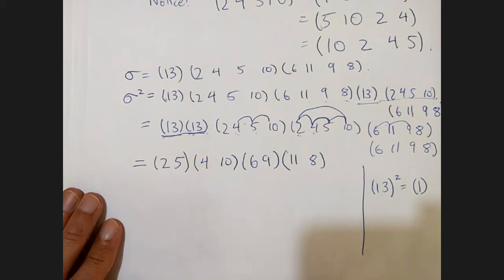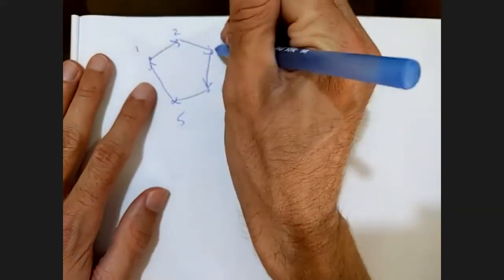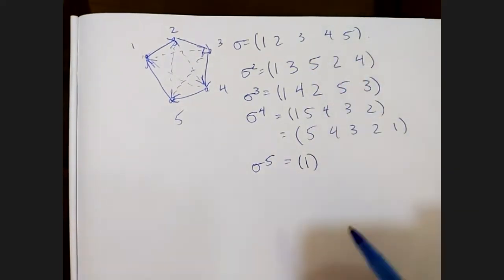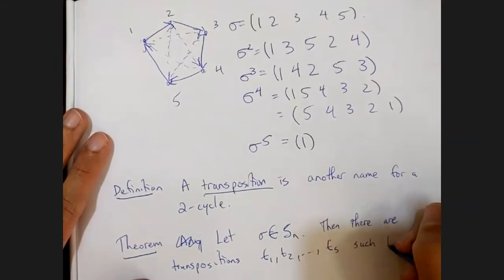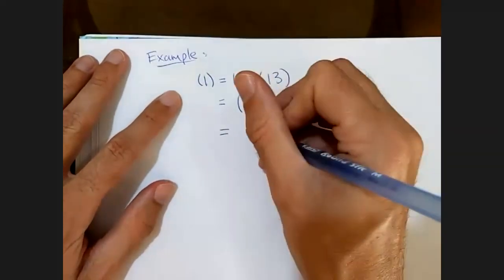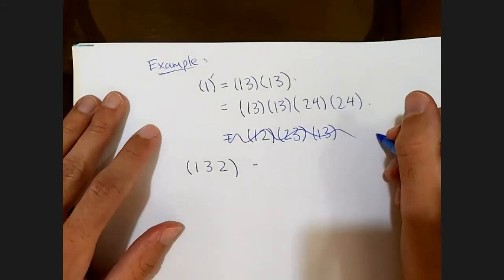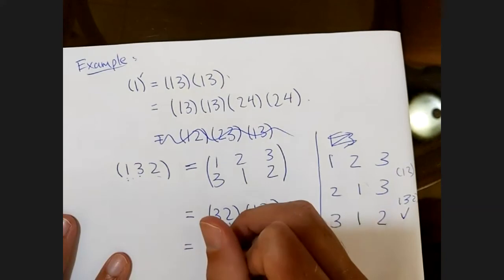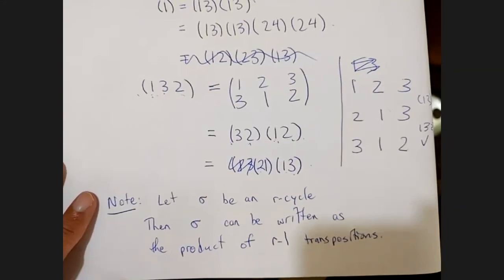Math 3272 - February 8 - Symmetric group - part 2